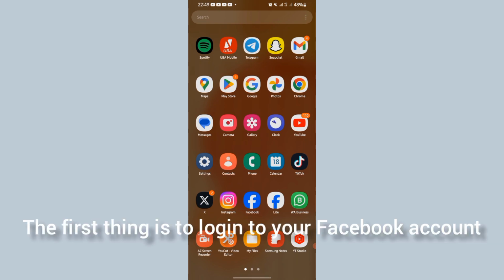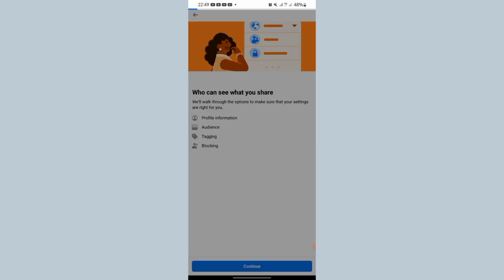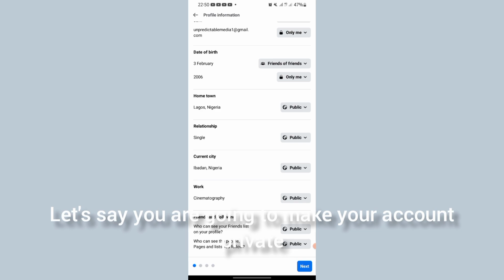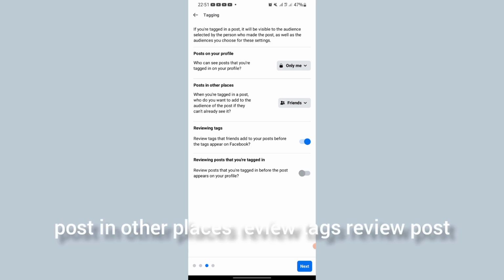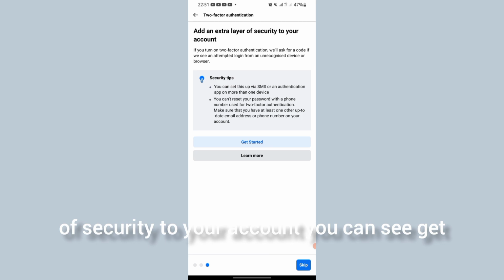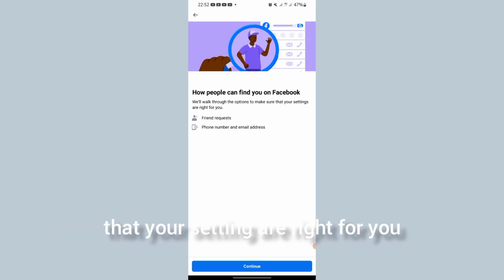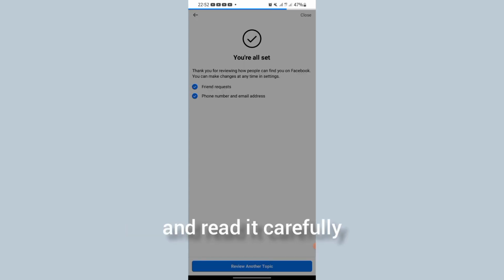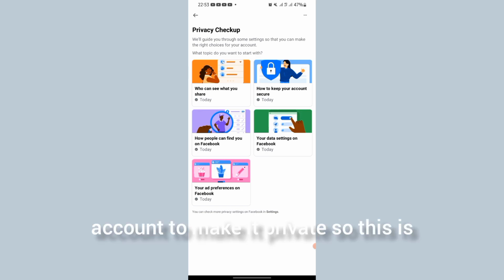HOW TO MAKE FACEBOOK ACCOUNT PRIVATE (Complete Guide 2024)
To make your Facebook account private in 2024, you can follow these steps:

 **Adjust Privacy Settings**:
   - Log in to Facebook and navigate to "Settings & Privacy"  "Settings" "Privacy" to access the Privacy Settings and Tools page
   - Limit who can see your future posts, control who can see your profile information, and manage your timeline and tagging settings

**Use "Only Me" Setting**:
   - Setting every option to "Only Me" will make your Facebook profile completely private

**Disable Search Engine Results**:
   - Scroll down to the "How people find and contact you" section and turn off the option for search engine linking

**Limit Who Can See What You Follow**:
   - You can also limit who can see the pages, people, and groups that you follow

**Regular Privacy Checkup**:
  Set up reminders to update your privacy settings using the Privacy Checkup tool

By following these steps, you can maximize the privacy of your Facebook account and control who can see your information and posts.